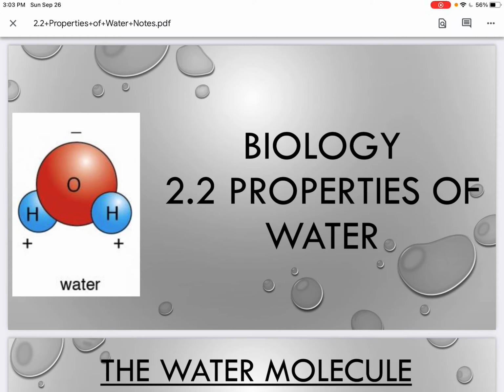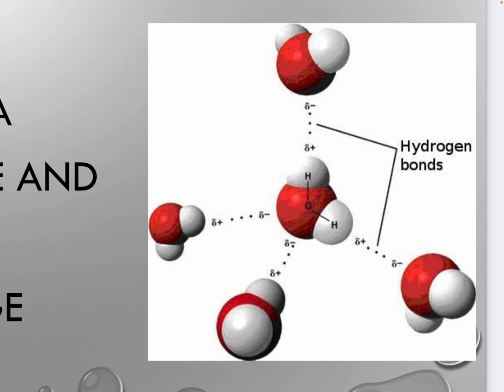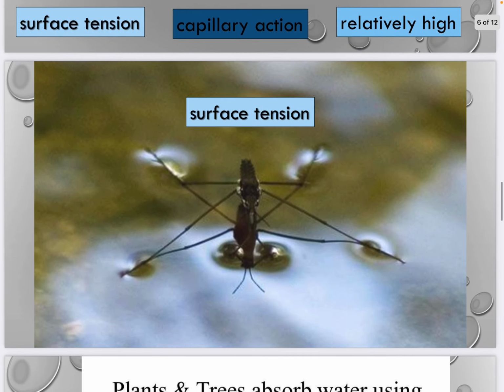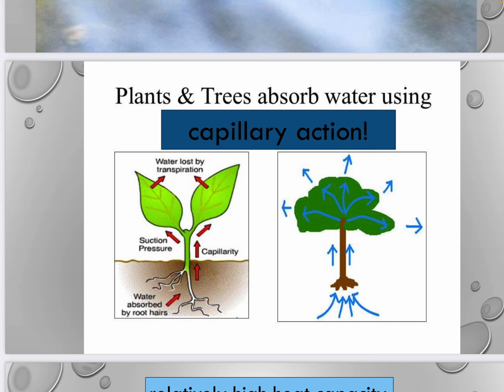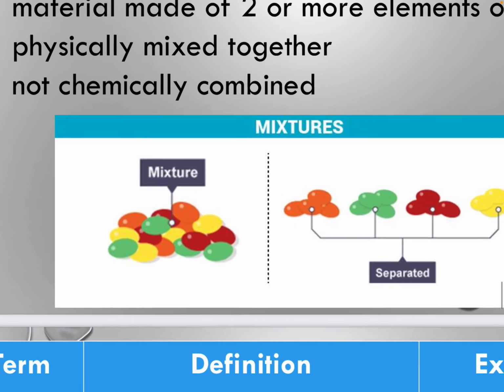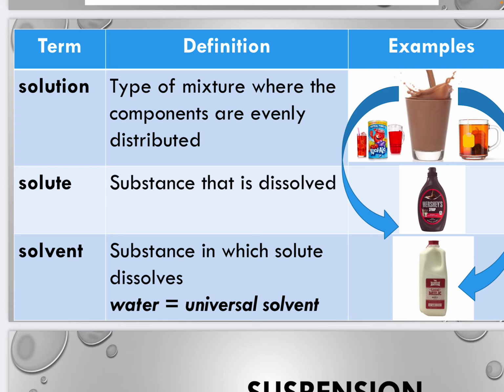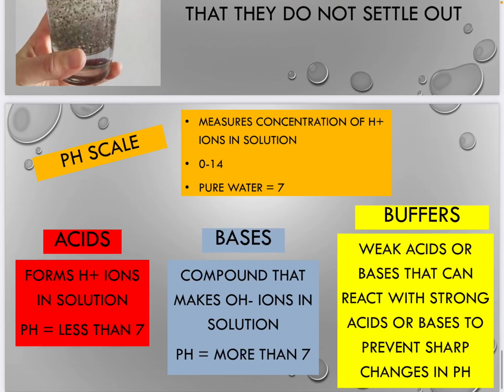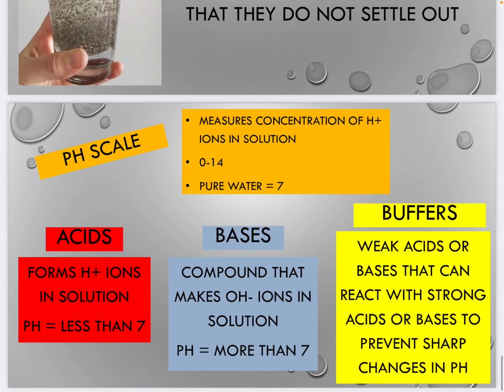Bio 2.2 notes